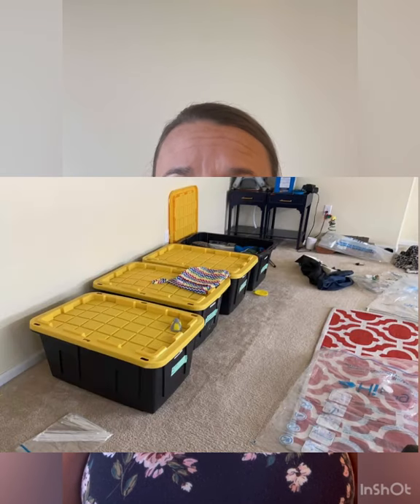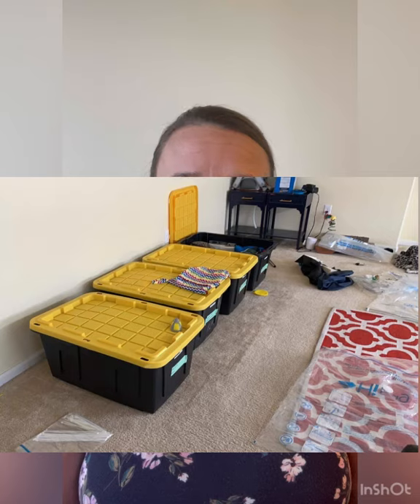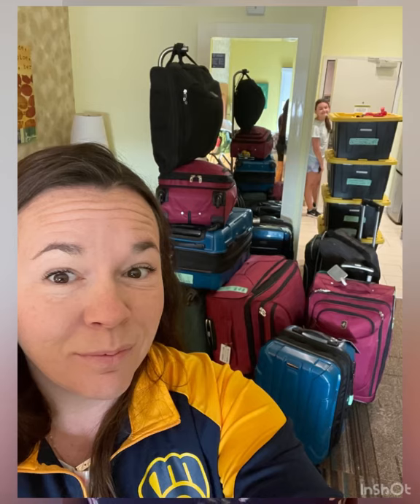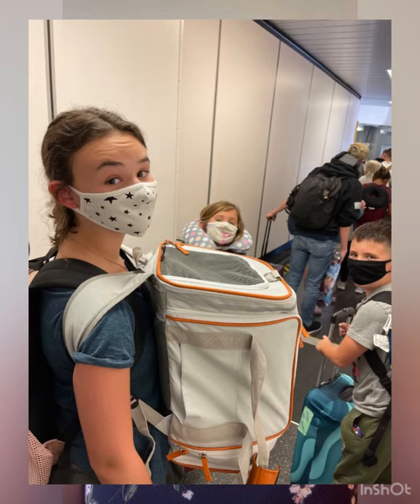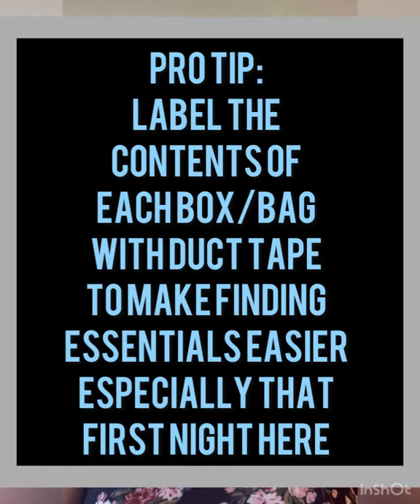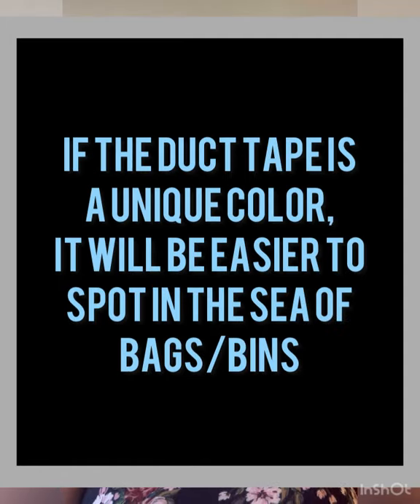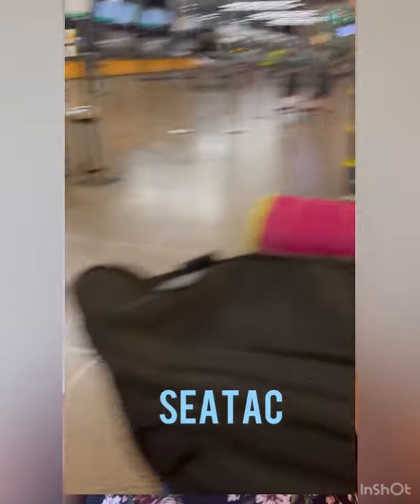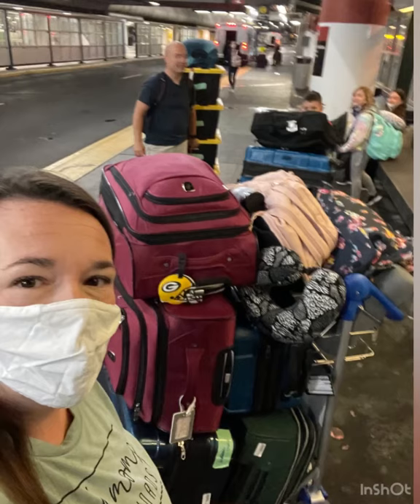What to Pack in Your Suitcase when PCSing to Okinawa!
What to pack in your suitcases when doing a military move to Okinawa!